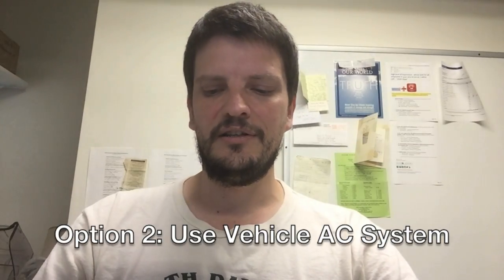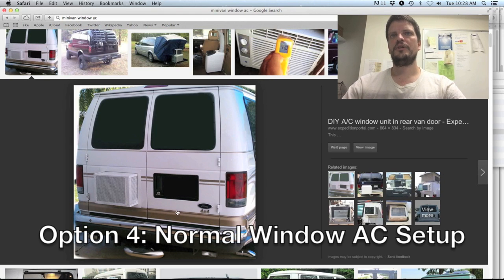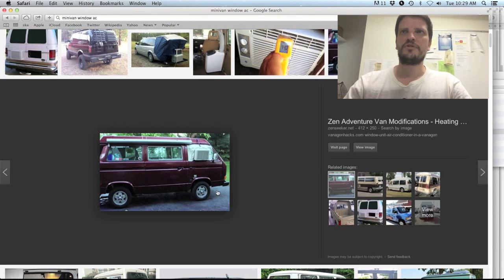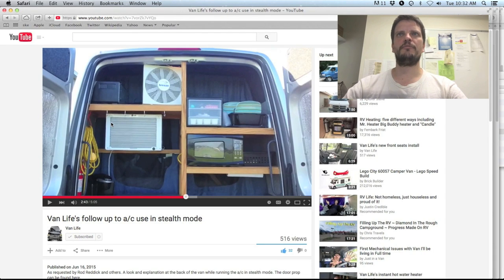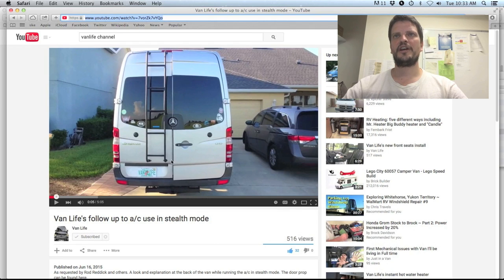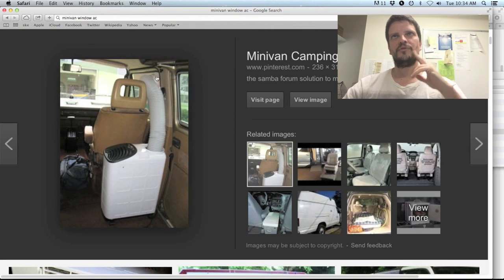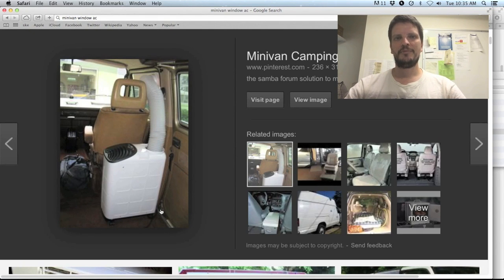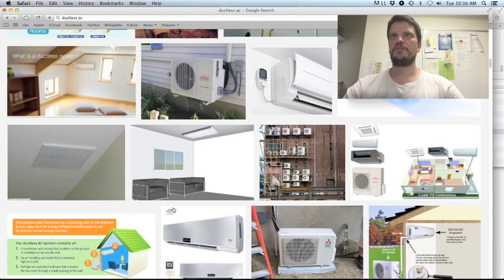7 Ways to Install AC in Minivan: VIDEO REQUEST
Van Escape Plan (VEP) is an in-depth manual for how to use your campervan or small RV to escape the rat race.